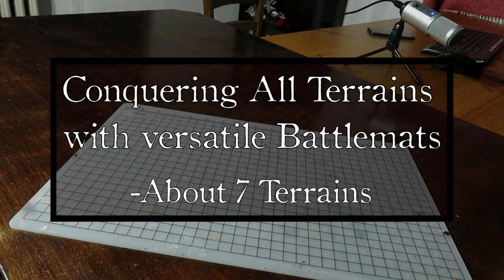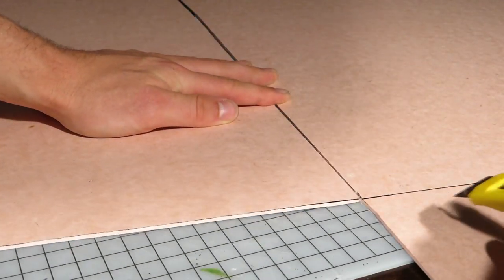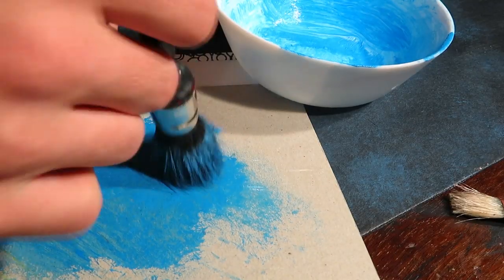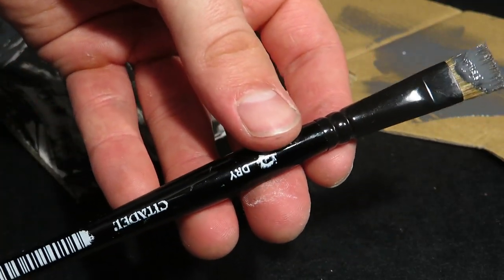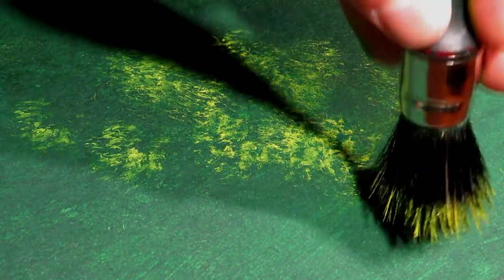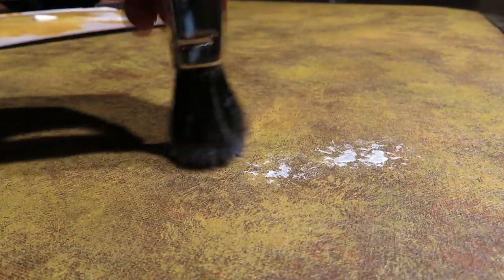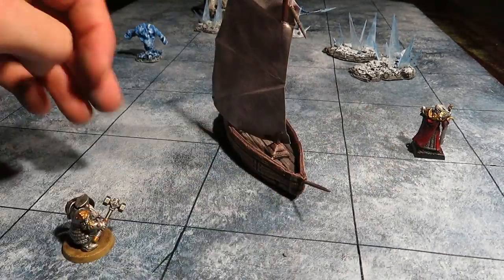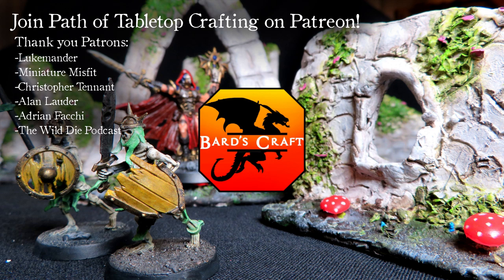Conquering All Terrains with Versatile Battlemats (D&D Terrain)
In this video, I'll show you how to easily make several cheap battlemats that are suitable for most terrain for D&D and other tabletop games.
↓↓ Check out the Super Interesting Links↓↓

Thank you, any support is significant, as it allows me to craft more Terrain & Minis, and make simple tutorials of the process.

➢5th Edition Monster Manual
➢7$ Kitchen "Crafting" Knife
➢Sturdy Utility Knife + Blades
➢Handheld Foam Cutter

Join the Bard's Craft Discord server where we shall share and discuss Tabletop Crafting!

This is similar to the mat that I used. The idea is not that you should buy an entire roll just for some silly battlemats. Now you just know what to seek. Any really thick paper-like material should also work well.